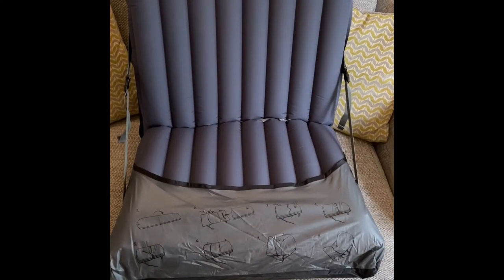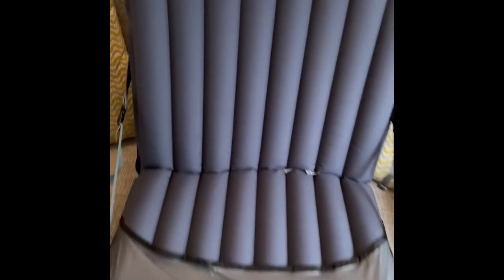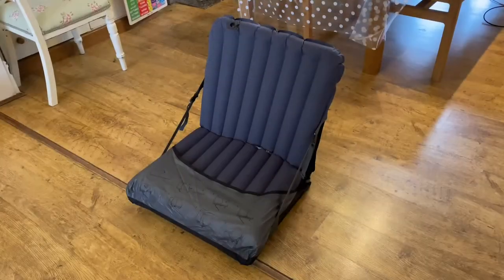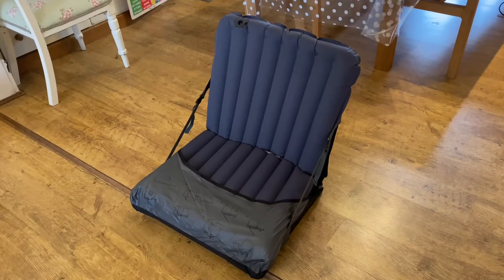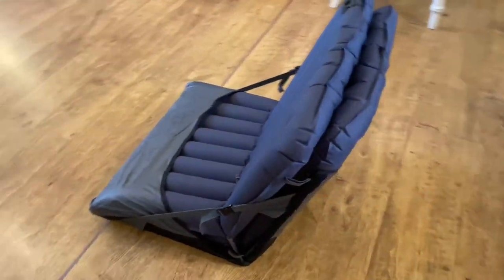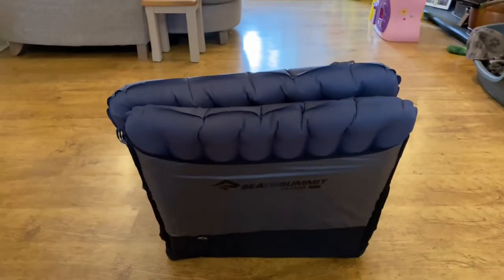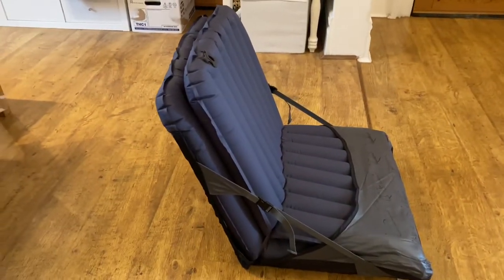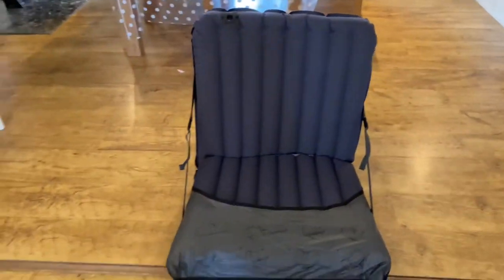Sea to Summit Air Chair Review - ULTRALIGHT CAMPING CHAIR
Here is my Sea to Summit lightweight camping chair review. This light camping chair weighs just 230 grams, far lighter than anything else on the market, However, the is a catch, this Sea to Summit Air Chair uses your inflatable sleeping mat.

You have yo take your sleeping pad with you anyway so why not turn it into an ultralight camping chair.

The review shows me using my 185cm long x 54cm wide x 7cm deep Mountain Equipment sleeping mat. It fits perfectly so there is no reason why you cannot use this Sea to Summit Air Chair with other brands as long as they are of similar dimensions.

This superlight camping chair retails at £45.00, I purchased this recently from Go Outdoors for just £30.

If you have any questions please put them in the comments box and I will respond.

Thanks, Andy.